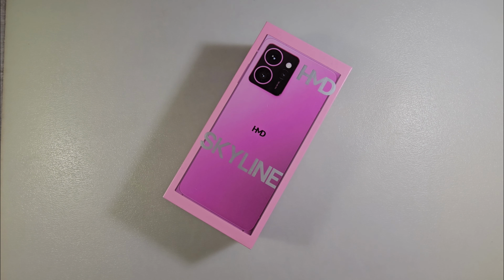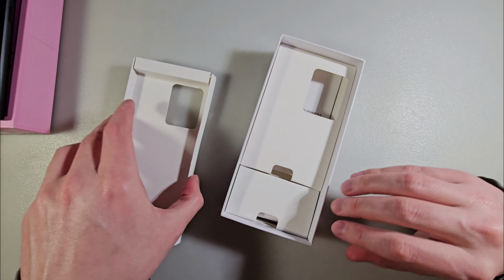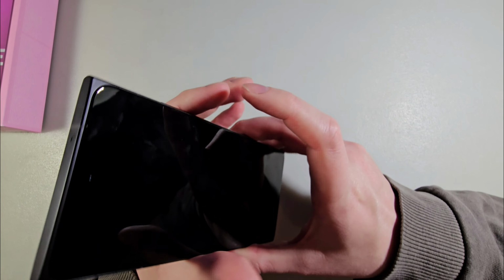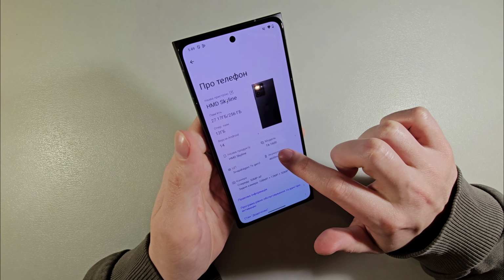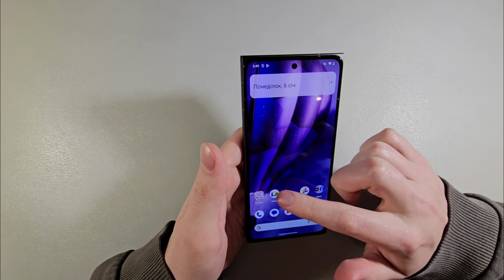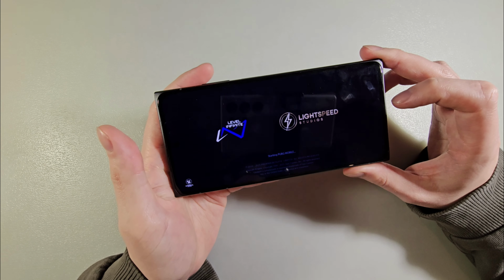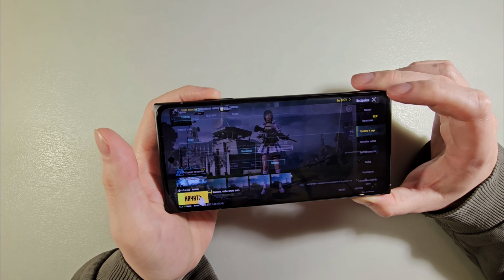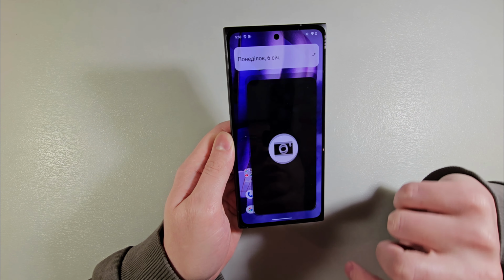Review HMD Skyline {camera,gaming,speed}